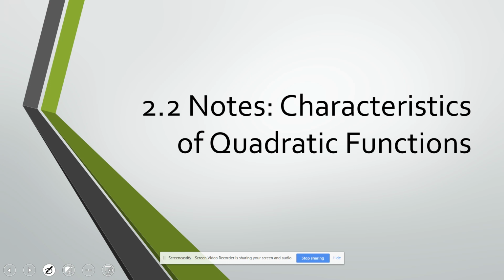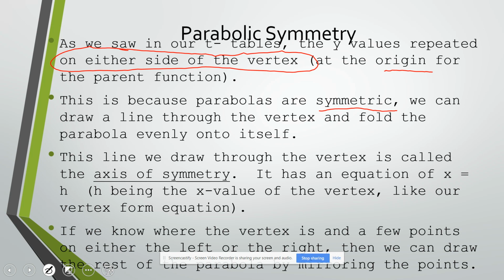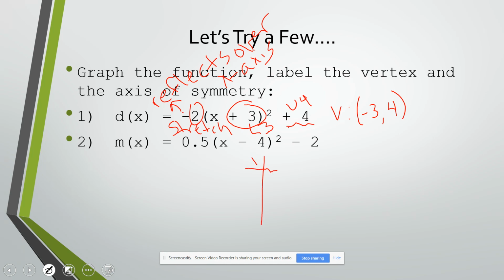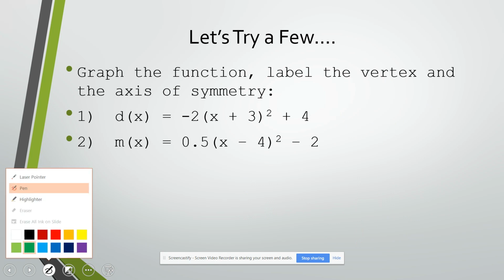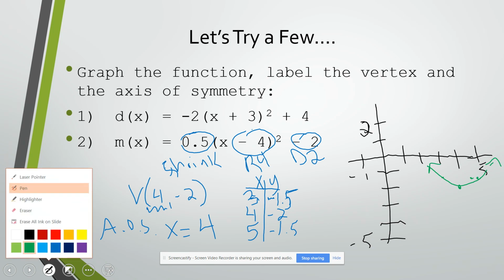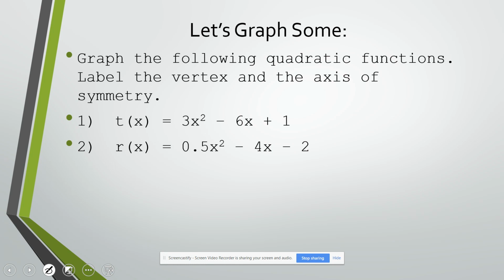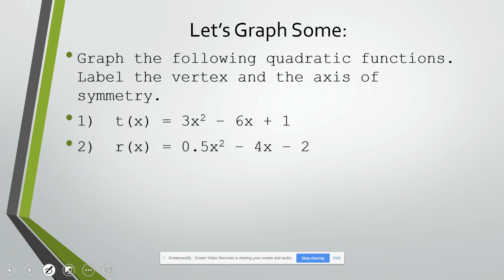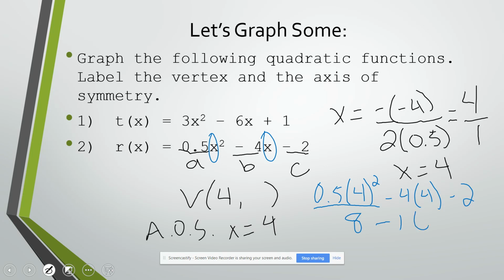Aug 5, 2018 9:07 PM